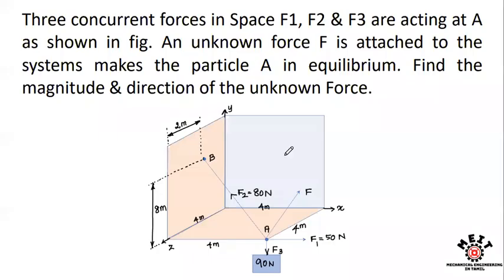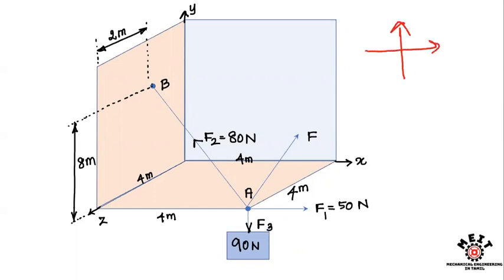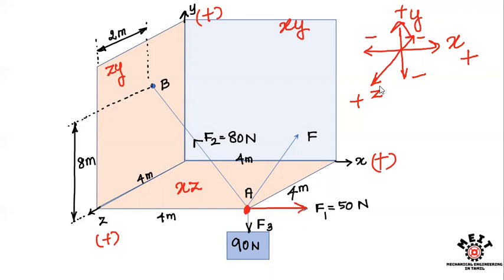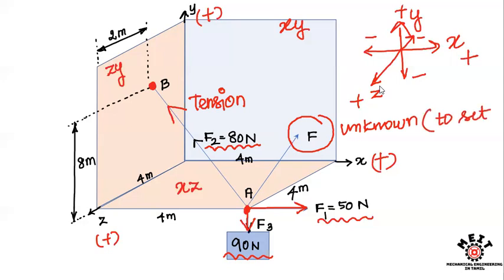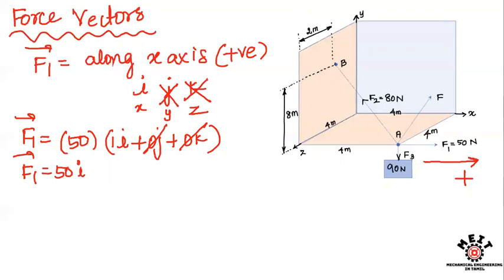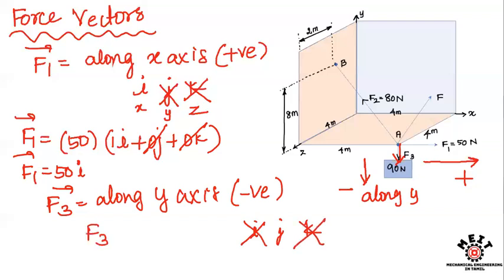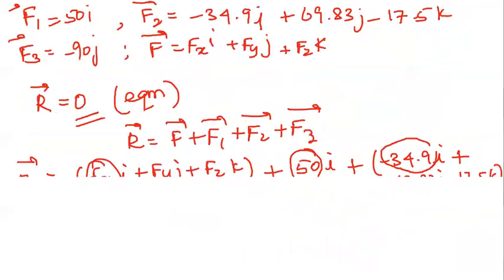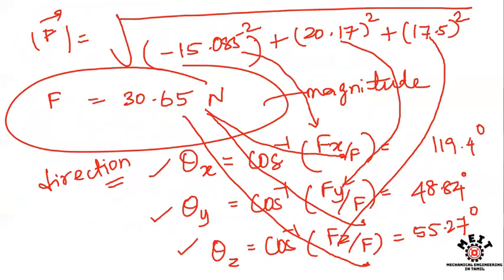Equilibrium of Particles in Space 3D | Vector Approach in 3D | Engineering Mechanics | EG | Tamil